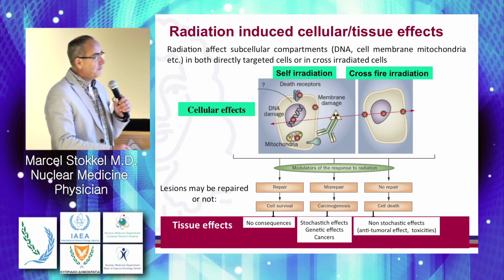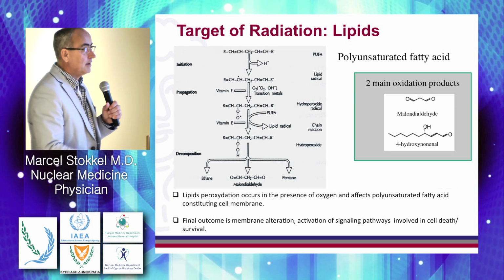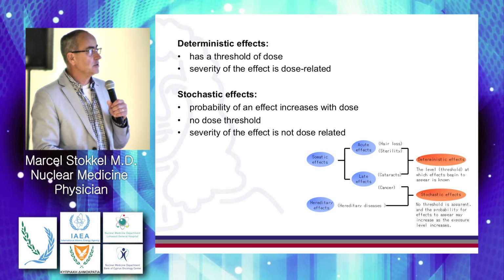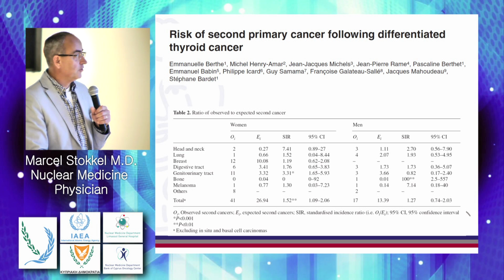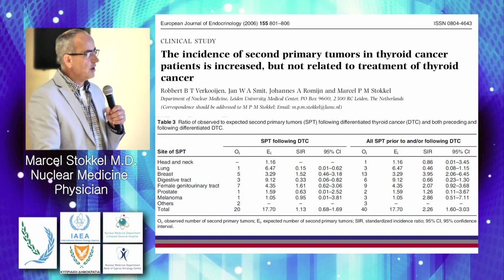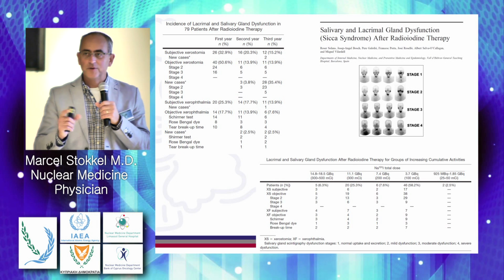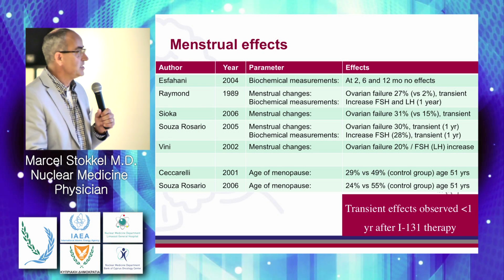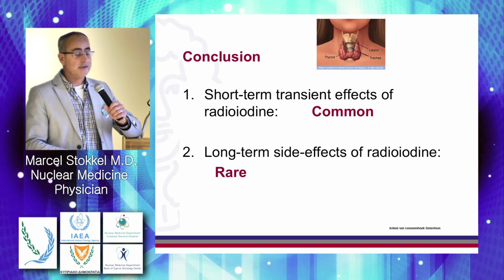Wednesday, Side effects of Iodine-131 therapy Can we avoid them? Treatment, Marcel Stokkel